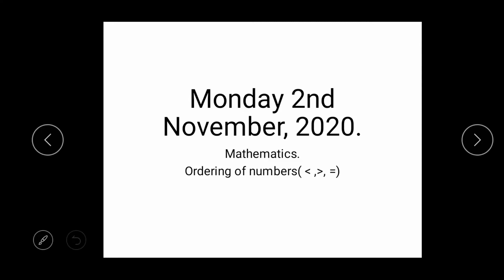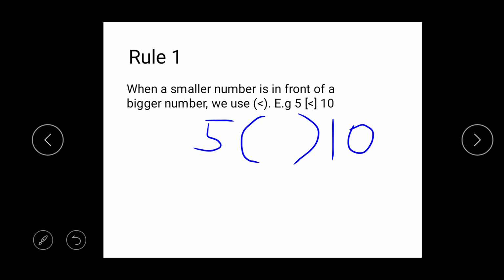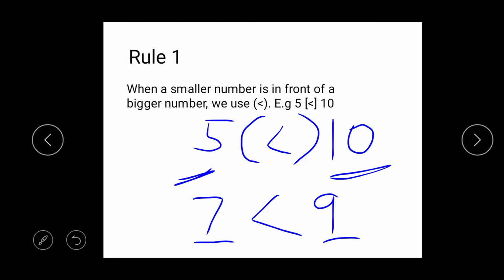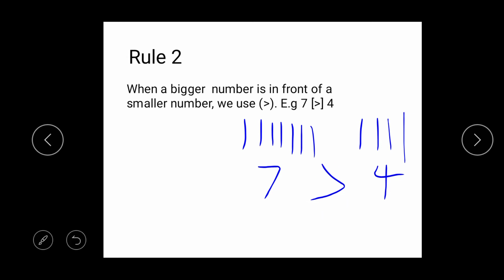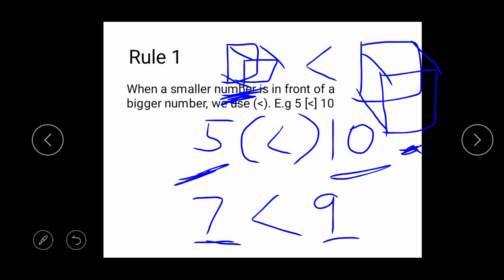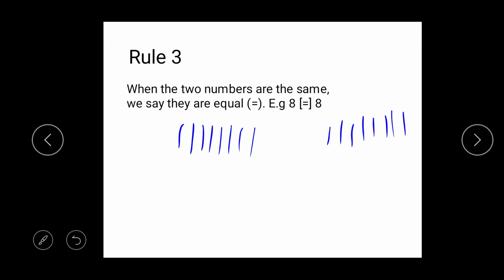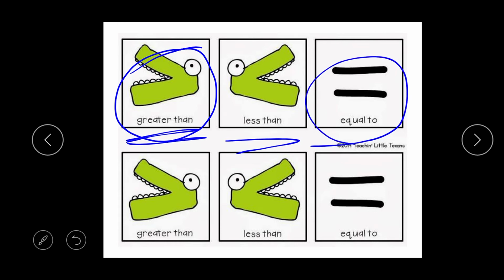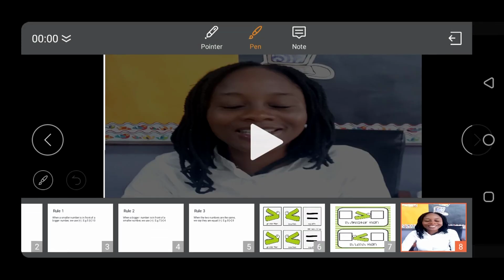Ordering of Numbers